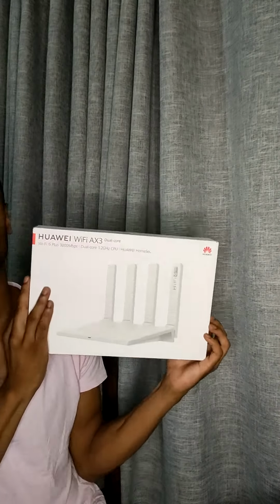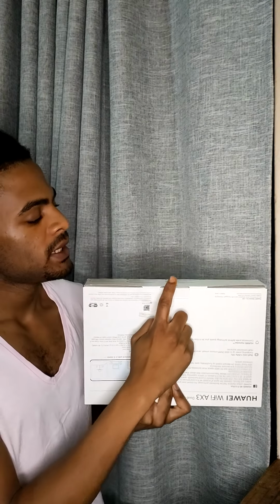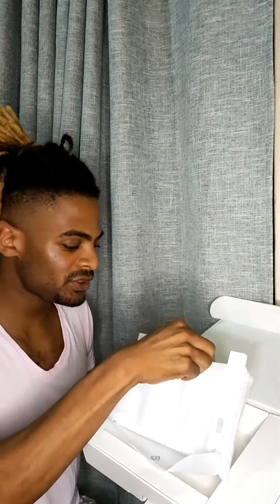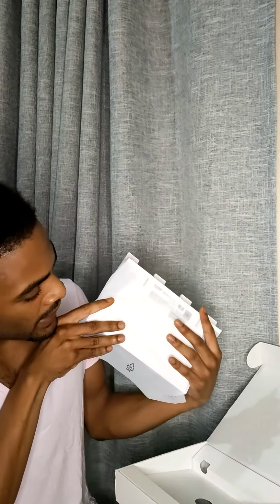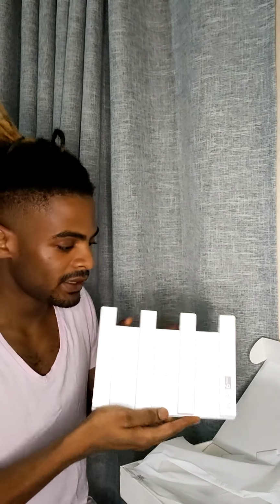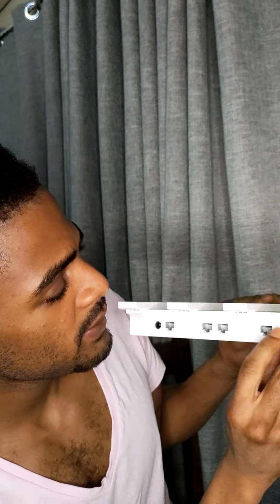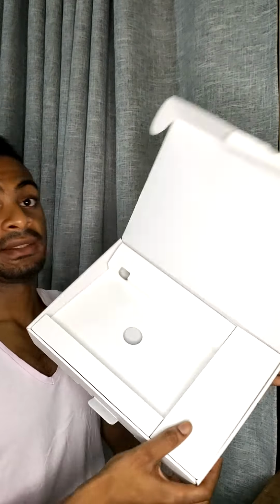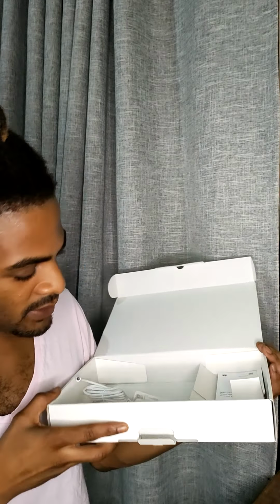Opening a "Huawei AX 3 WiFi 6 plus" for the 1st time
Comment if your router looks the same?

This channel is about the "Basics About Computers (B.A.C.)"

Don't forget! "Creativity is the source of Innovation"